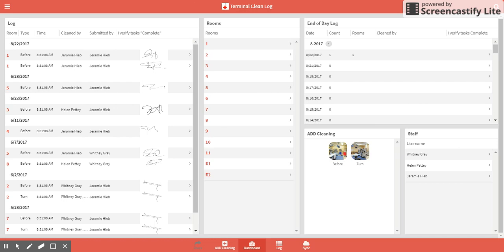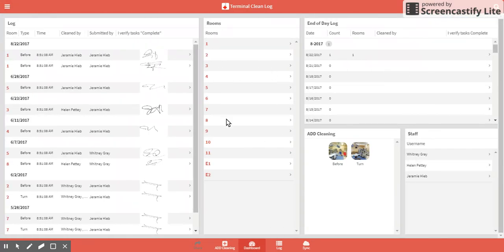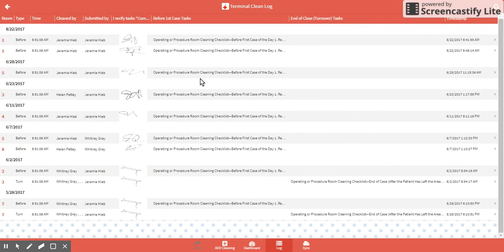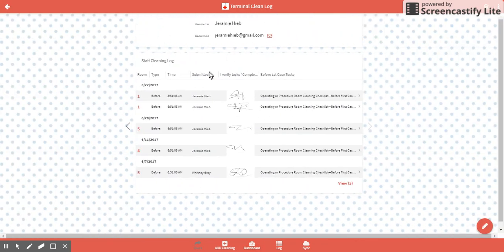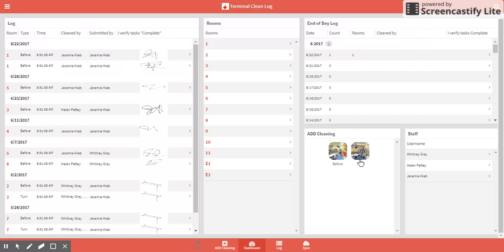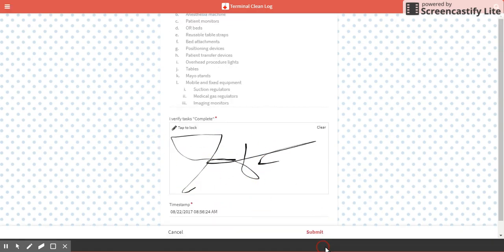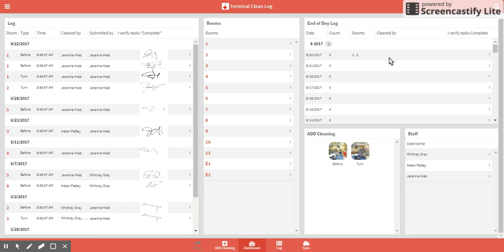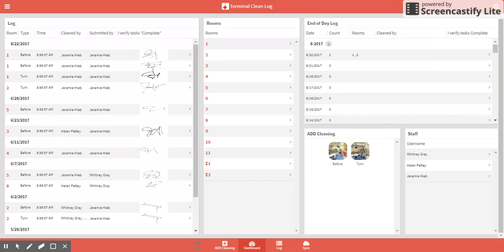Appsheet Tutorial- Terminal Clean Log